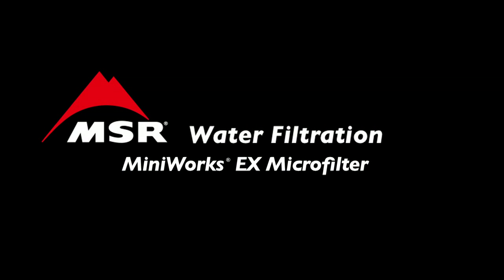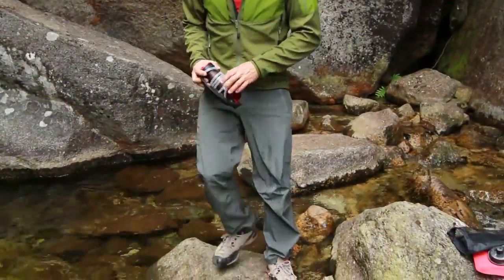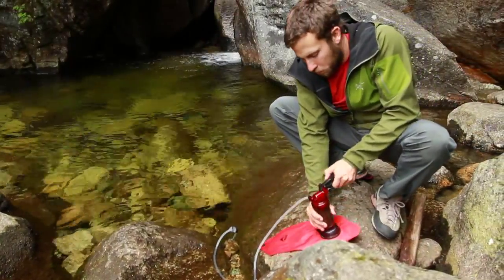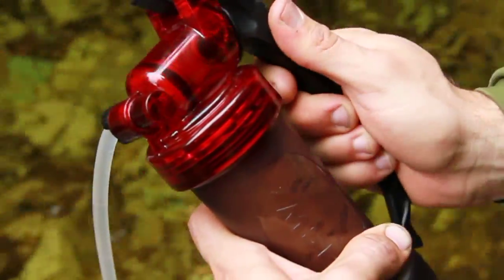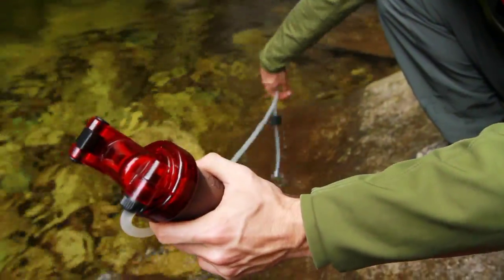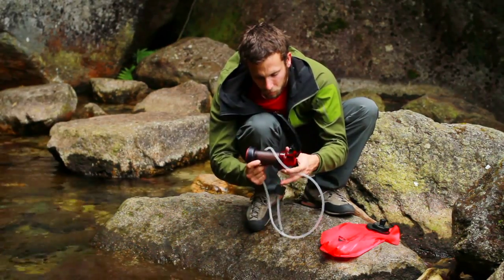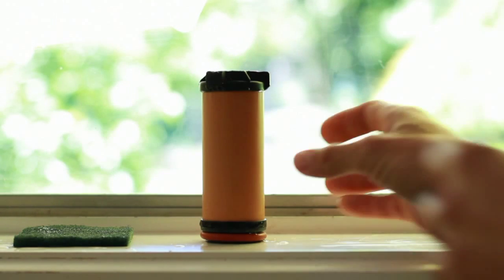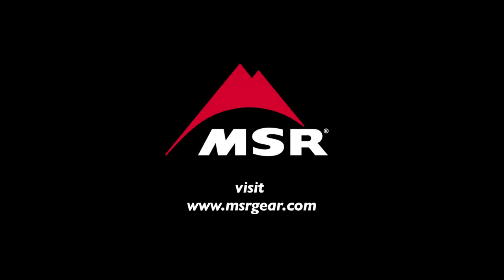Miniworks Overview v2